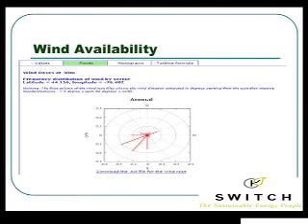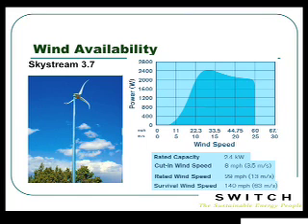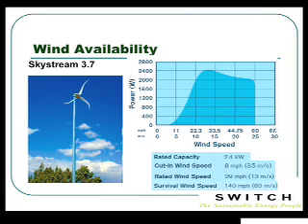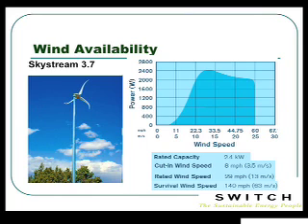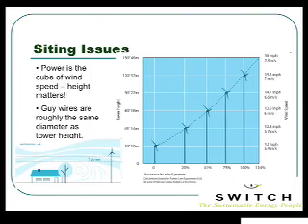home power small wind part2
Workshop #3 Home Power, Small Wind, Part 2